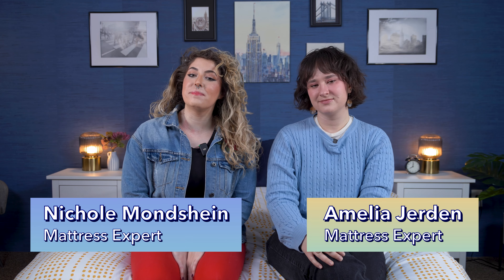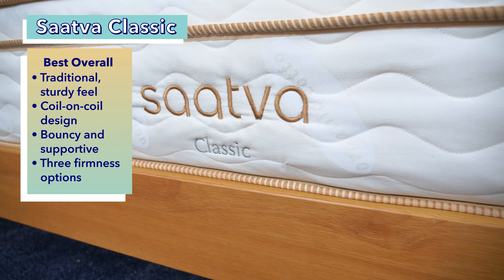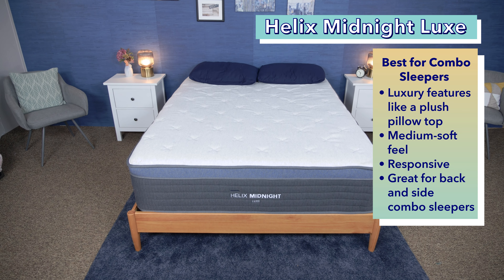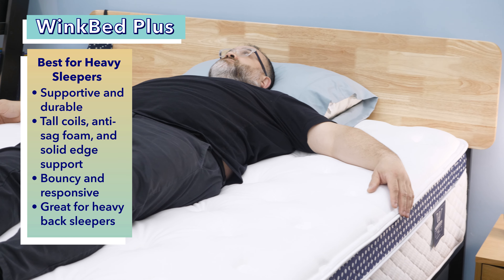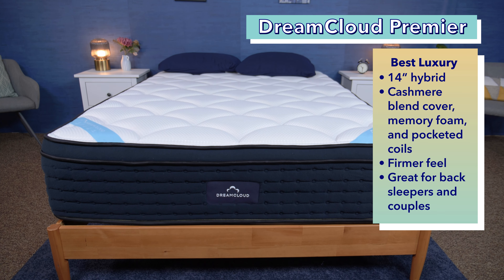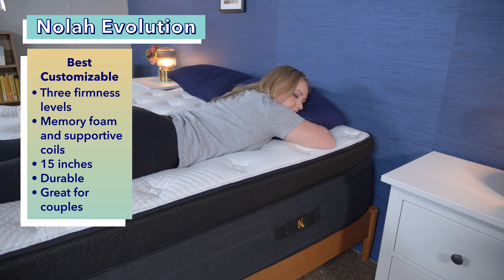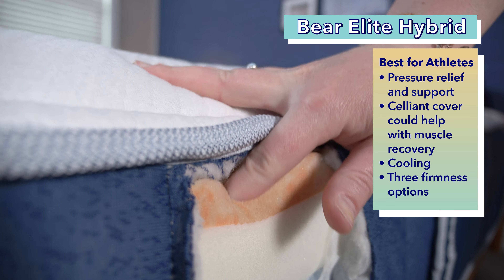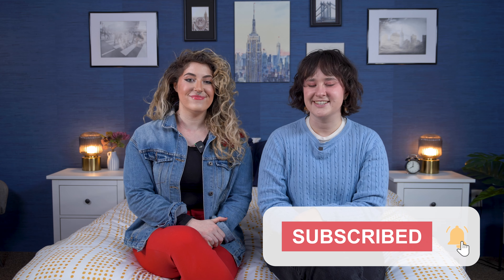Best Hotel Mattresses - Our Top 6 Hotel Mattress Picks!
⬇️Click the links below to save BIG on these hotel mattresses!⬇️
Click the link to SAVE up to $600 on the Saatva mattress!

Click the link to SAVE up to 50% on the DreamCloud Premier!

Save up to 35% on the Nolah and get 2 FREE pillows!

Have you ever been on vacation and come across the absolute best hotel mattress? Many travelers find themselves wanting to immediately replace their beds at home after sleeping better on a trip away. Because of this, we rounded up a variety of brands that offer beds often found in these rooms — along with some high-quality mattresses that could double as what you’d sleep on at a 5-star hotel.

0:00 Best Hotel Mattress Introduction
0:51 Best Overall Hotel Mattress
1:54 Best Hotel Mattress For Combination Sleepers
2:57 Best Hotel Mattress For Heavy Sleepers
4:09 Best Luxury Hotel Mattress
4:55 Best Customizable Hotel Mattress
5:53 Best Hotel Mattress For Athletes
6:53 Wrap Up

Helix Mattress Coupon: Click the link to save up to 25% on the Helix and get two FREE pillows!